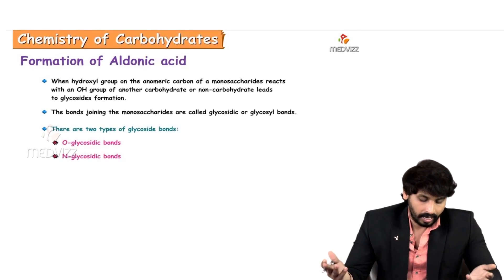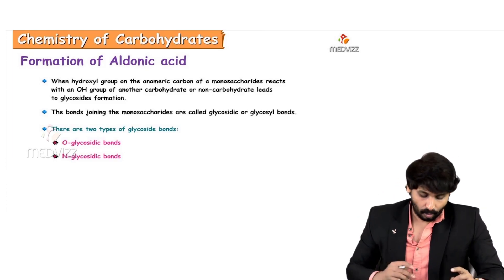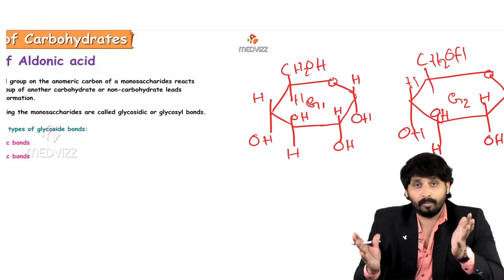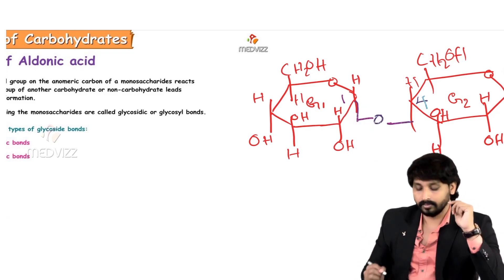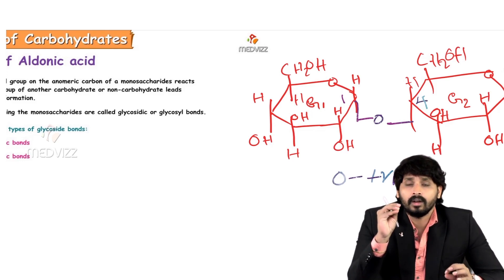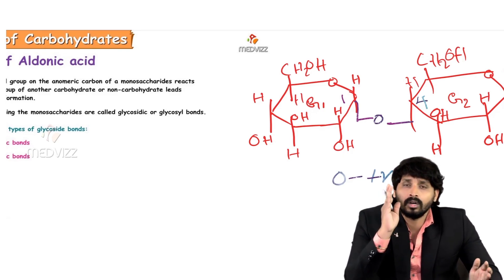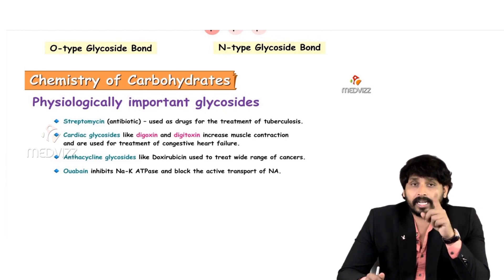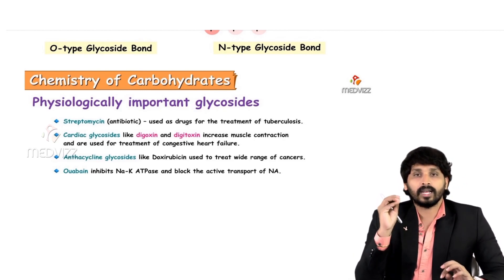14. Carbohydrate Chemistry - ALDONIC ACID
An aldonic acid is any of a family of sugar acids obtained by oxidation of the aldehyde functional group of an aldose to form a carboxylic acid functional group. Thus, their general chemical formula is HOOC-(CHOH)n-CH2OH. Oxidation of the terminal hydroxyl group instead of the terminal aldehyde yields a uronic acid, while oxidation of both terminal ends yields an aldaric acid.

Aldonic acids are typically prepared by oxidation of the sugar with bromine. They are generally found in their lactone form, with the ring structure essentially the same as in the original sugar's cyclic hemiacetal form, which is the form the sugar is usually found in. However, unlike hemiacetals, lactones do not have a chiral anomeric carbon, and they cannot form glycosidic linkages.

Aldonic acids are found in many biological systems, and are the products of the oxidation of aldoses by Benedict's or Fehling's reagents. Their lactones are key intermediates in the Kiliani-Fischer synthesis of sugars.

Nomenclature of aldonic acids and their lactones is based on replacing the suffix "-ose" with "onic acid" or "onolactone" respectively; hence D-glucose is oxidized to D-gluconic acid and D-gluconolactone